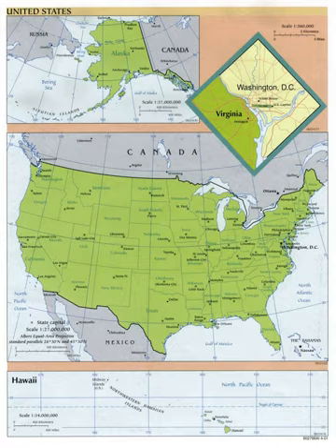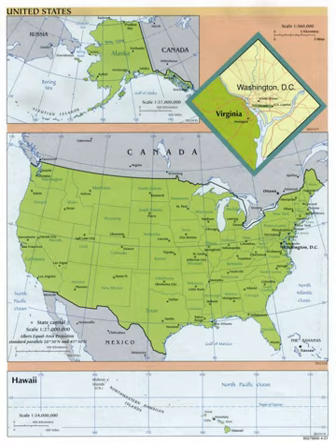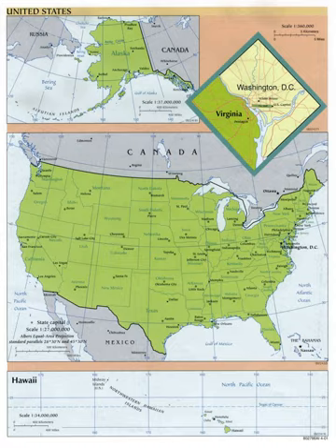Political divisions of the United States | Wikipedia audio article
This is an audio version of the Wikipedia Article:
Political divisions of the United States

- Socrates

SUMMARY
Political divisions (also referred to as administrative divisions) of the United States are the various recognized governing entities that together form the United States — states, territories, the District of Columbia, and Indian reservations.
The primary first-level political (administrative) division of the United States is the state. There are 50 states, which are bound together in a union with each other. Each state holds governmental jurisdiction over a defined geographic territory, and shares its sovereignty with the United States federal government.  According to numerous decisions of the United States Supreme Court, the 50 individual states and the United States as a whole are each sovereign jurisdictions.All state governments are modeled after the federal government and consist of three branches (although the three-branch structure is not Constitutionally required): executive, legislative, and judicial. They retain plenary power to make laws covering anything not preempted by the U.S. Constitution, federal statutes, or treaties ratified by the U.S. Senate, and are organized as presidential systems where the governor is both head of government and head of state (even though this too is not required). The various states are then typically subdivided into counties. Louisiana uses the term parish and Alaska uses the term borough for what the Census terms county equivalents in those states.
Counties and county equivalents may be further subdivided into townships. Towns in New York, Wisconsin and New England are treated as equivalents to townships by the United States Census Bureau. Towns or townships are used as subdivisions of a county in 20 states, mostly in the Northeast and Midwest.Population centers may be organized into incorporated cities, towns, villages, and other types of municipalities. Municipalities are typically subordinate to a county government, with some exceptions. Certain cities, for example, have consolidated with their county government as consolidated city-counties. In Virginia, cities are completely independent from the county in which they would otherwise be a part. In some states, particularly in New England, towns form the primary unit of local government below the state level, in some cases eliminating the need for county government entirely.
The government of each of the five permanently inhabited U.S. territories is also modeled and organized after the federal government. Each is further subdivided into smaller entities. Puerto Rico has 78 municipalities, and the Northern Mariana Islands has 4 municipalities. Guam has villages, the U.S. Virgin Islands has districts, and American Samoa has districts and unorganized atolls.Other U.S. sub-national divisions include the District of Columbia, several minor outlying islands, and Indian reservations, all of which are administered by the Federal government. Each Indian Reservation is subdivided in various ways. For example, the Navajo Nation is subdivided into agencies and Chapter houses, while the Blackfeet Nation is subdivided into Communities. The Federal government also maintains exclusive jurisdiction over military installations and American embassies and consulates located in foreign countries. Other special purpose divisions exist separately from those for general governance, examples of which include conservation districts and Congressional districts.
According to the U.S. Internal Revenue Service,

Federal and state governments are established and recognized by the U.S. Constitution and state constitutions. Federally recognized Indian tribal governments are recognized by the U.S. Constitution, treaties, statutes and court decisions. Other entities may be recognized as governments by state law, court decision, or an examination of facts and circumstances that indicate it has the characteristics of a government, such as powers of taxation, law enforcement  ...